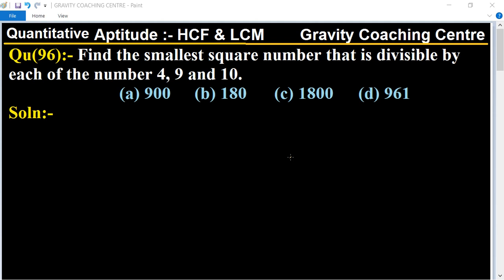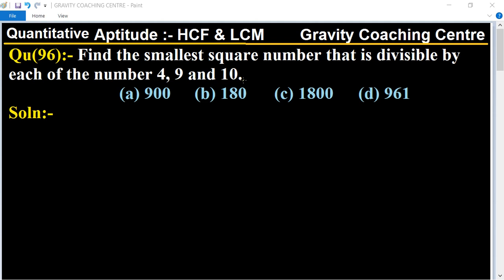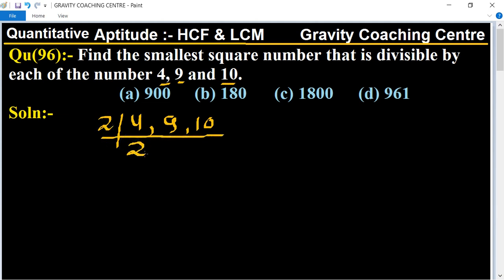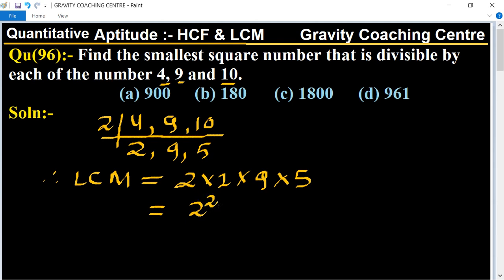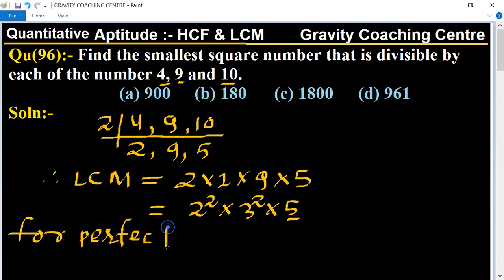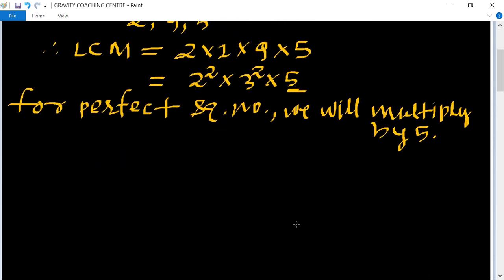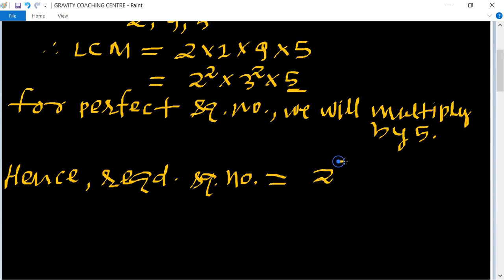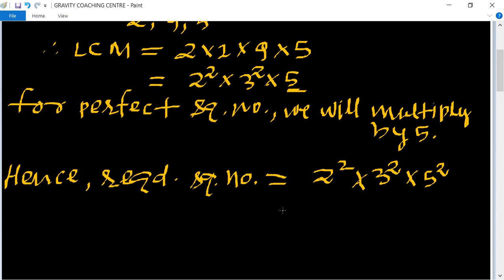Q96 | Find the smallest square number that is divisible by each of the number 4, 9 and 10.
Click on below Links for more Questions:-
Qu(96):- Find the smallest square number that is divisible by each of the number 4, 9 and 10.